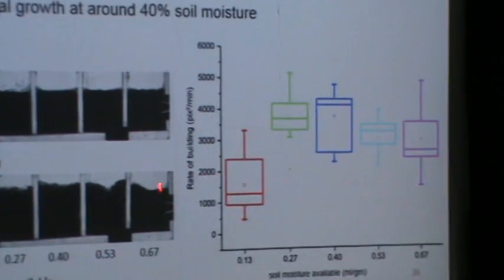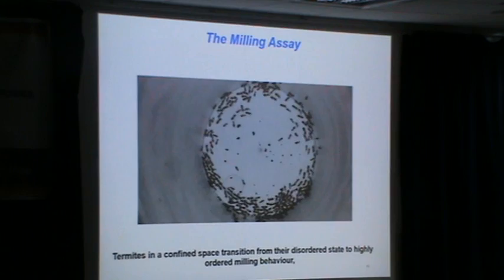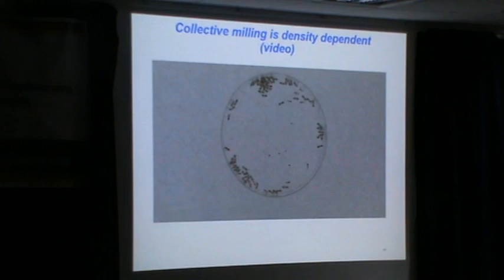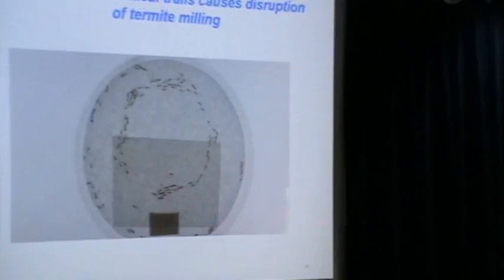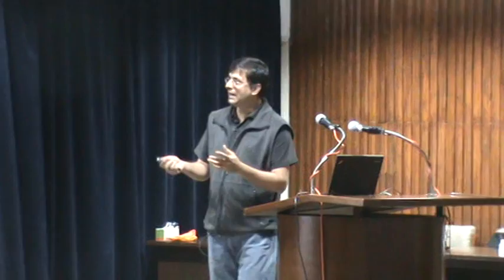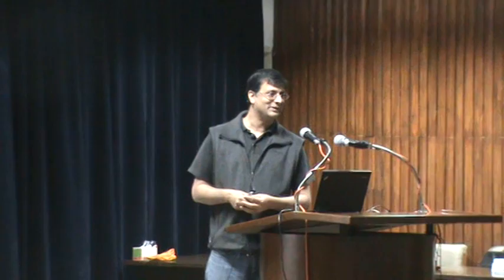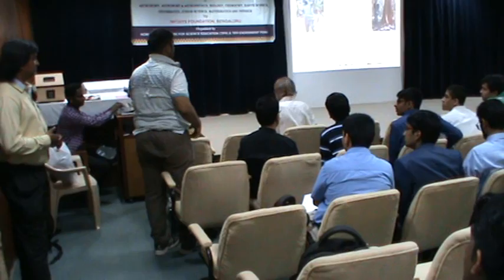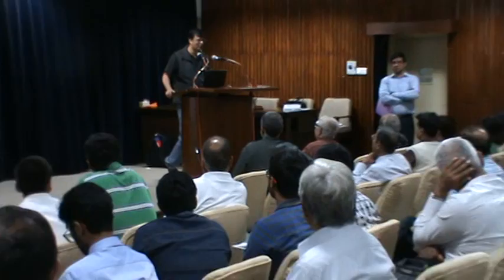Insects as Architects: How insects engineer our ecosystems. Part 2/2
Expository lecture by Dr. Sanjay Sane, Associate Professor, National Center for Biological Sciences, Bangalore. Infosys Awards Function to felicitate International Olympiad Medalists - 2016. Thursday, December 22, 2016